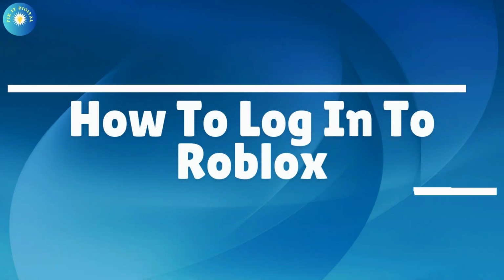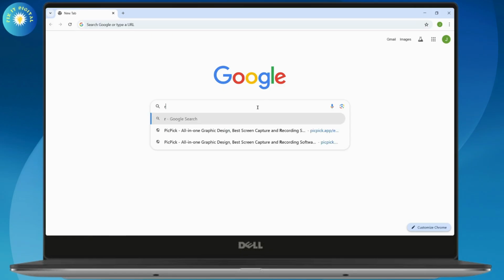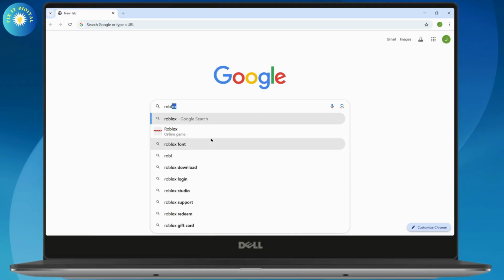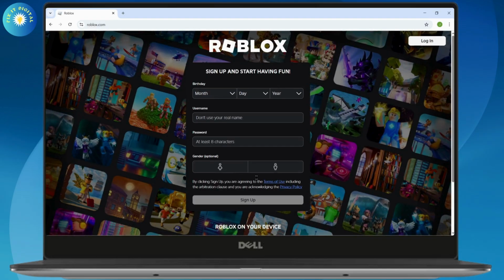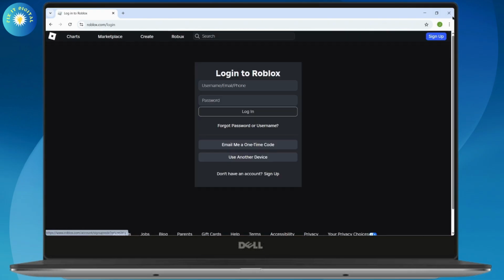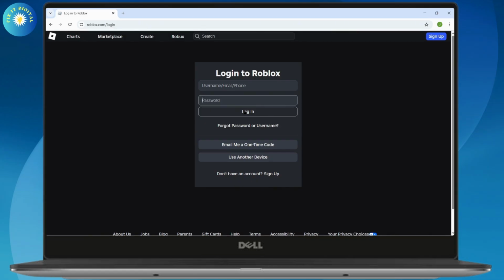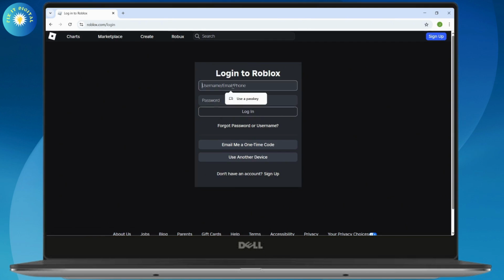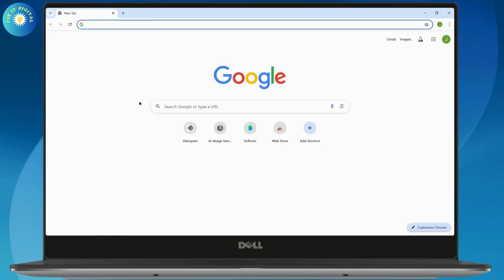How To Log In To Roblox (2025)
How To Log In To Roblox
how to login to roblox without password
username and password for roblox
roblox android login
login to roblox app

In this video, we walk you through the process of logging into Roblox, whether you're using your username, email, or phone number. If you’re having trouble logging in, we also cover options for recovering your password or using other devices to sign in. Let’s get started!

0:00 - Introduction: How to Login to Roblox
0:12 - Step 1: Opening Roblox Website and Navigating to Login
0:24 - Step 2: Entering Your Username, Email, or Phone Number
0:36 - Step 3: Entering Your Password and Logging In
0:48 - Step 4: Using Additional Login Methods (One-Time Code, QR Code, or Recovery)
1:00 - Conclusion: Final Steps and Tips for Troubleshooting